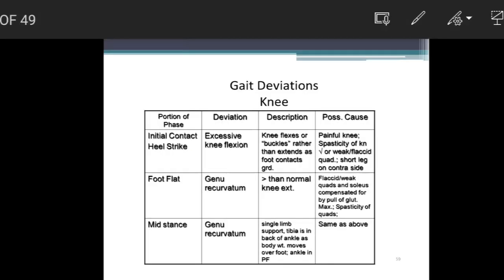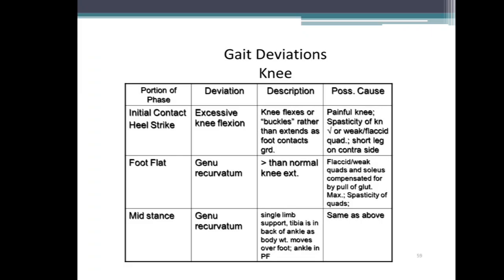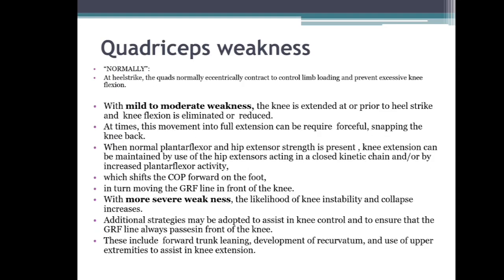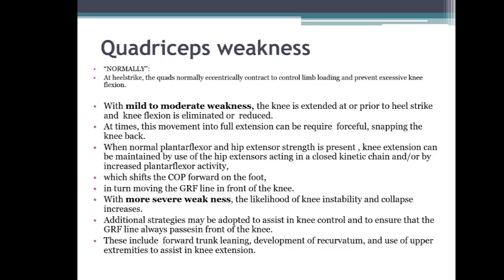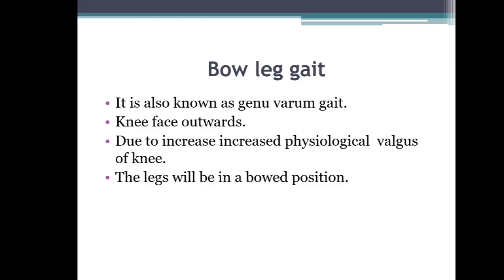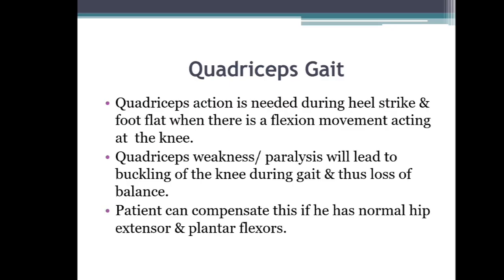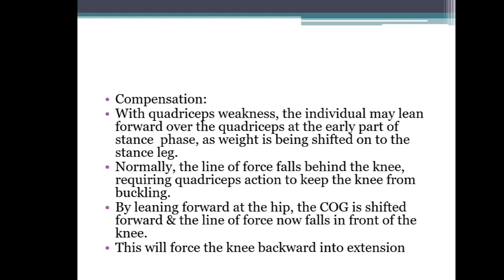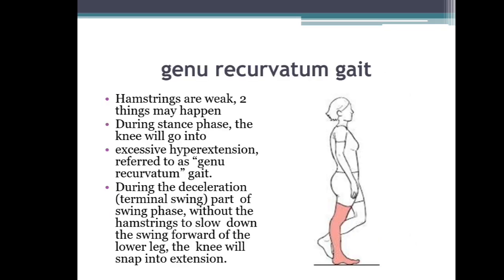Knee deviations by Dr Kirti Chhabra| Physiotherapy | RPIIT